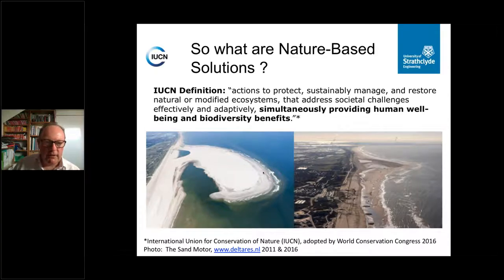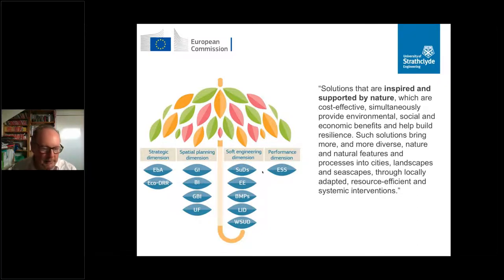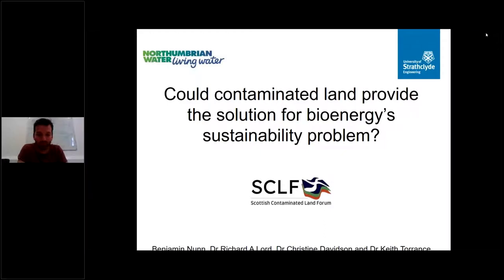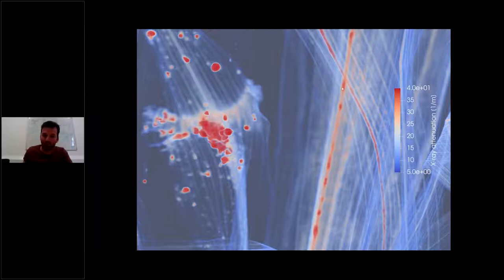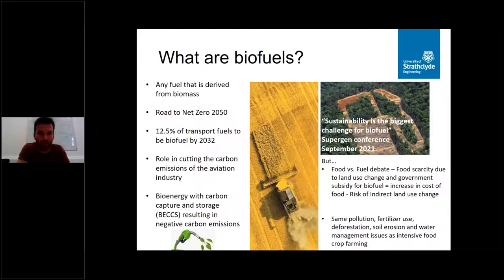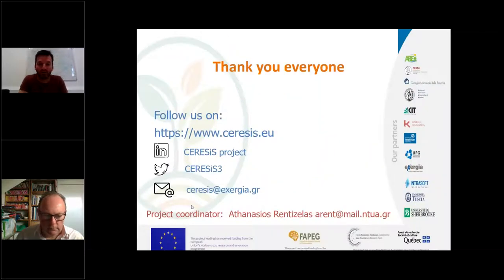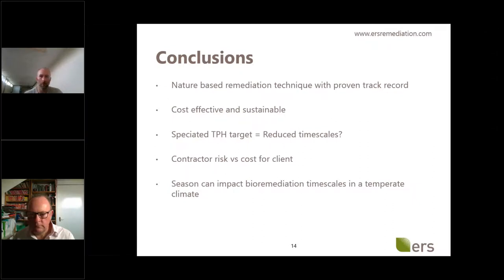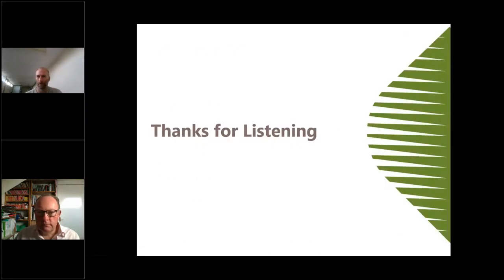SCLF Conference 2021 Session 2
SESSION 2 - NATURE BASED REMEDIATION SOLUTIONS
Wednesday 8th September 2021

WELCOME FROM SESSION CHAIR
Our chair for this session is Richard Lord, University of Strathclyde

COULD CONTAMINATED LAND PROVIDE THE SOLUTION FOR BIOENERGY'S SUSTAINABILITY PROBLEM?
Benn Nunn, Research Assistant, University of Strathclyde

TIME TO TALK EX SITU SOIL BIOREMEDIATION IN A TEMPERATE CLIMATE
Thomas Aspray, Technical Manager, ERS Ltd.

THE CIRCULAR ECONOMY - WHAT IT MEANS FOR BROWNFIELD REMEDIATION
Catherine Leaf, Senior Managing Consultant, Ramboll

PANEL Q&A
Put your questions to our session 2 speakers.